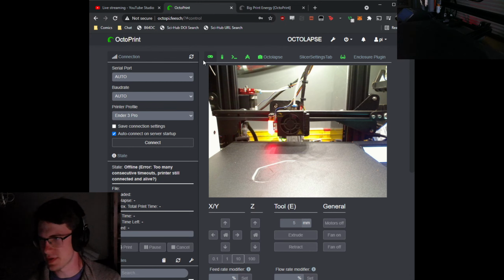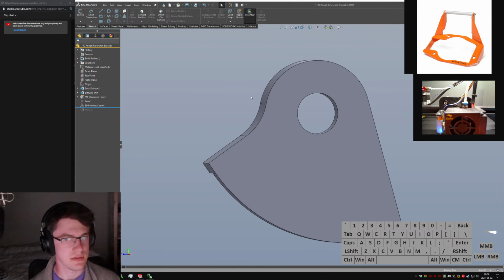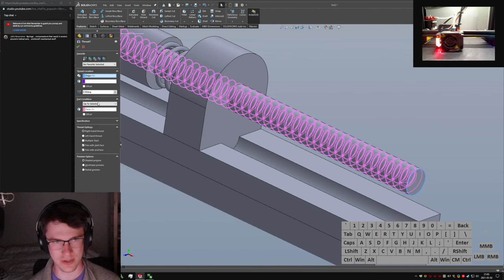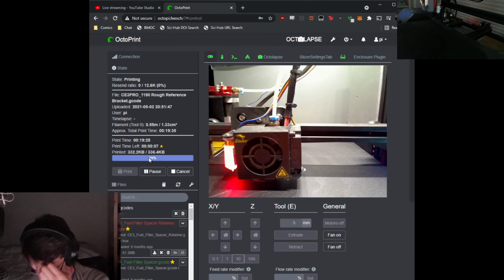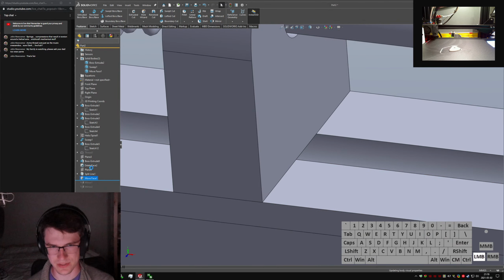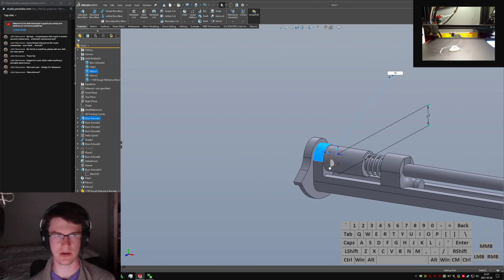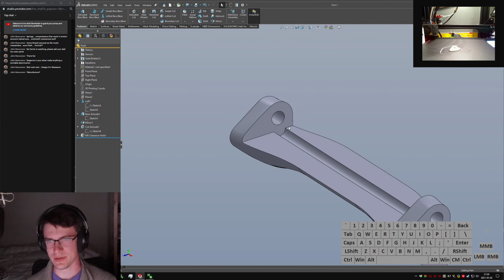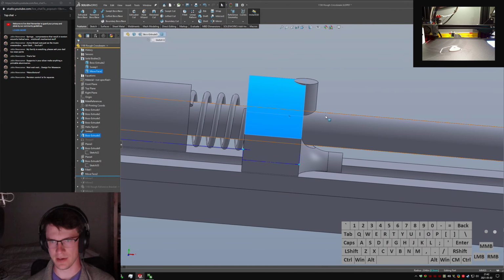Bracket Reverse Engineering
Designed a GPS bracket for my dad a loooong time ago, it has some issues, this video will be the first steps to making a better one. This particular bracket is a above-dash GPS mount for a KTM 1190 and similar. For now I just need to make a little test article so I can see if I took the right dimensions.